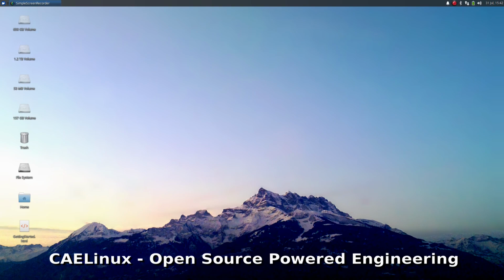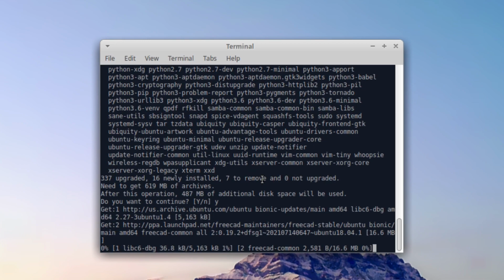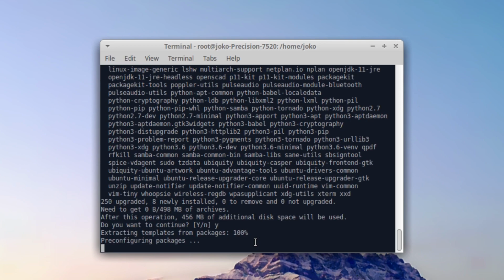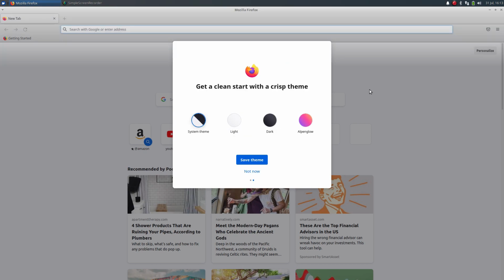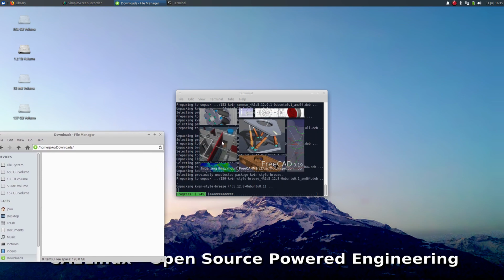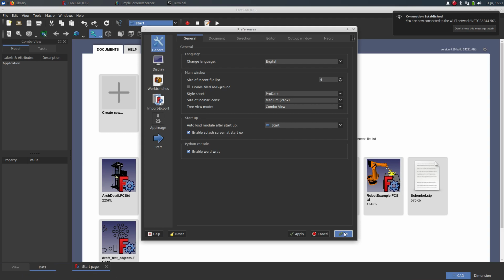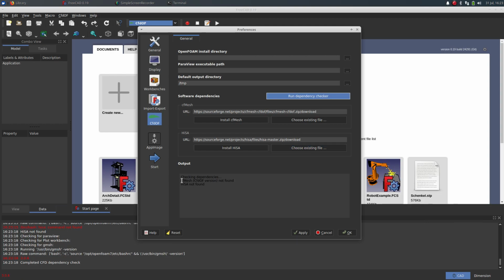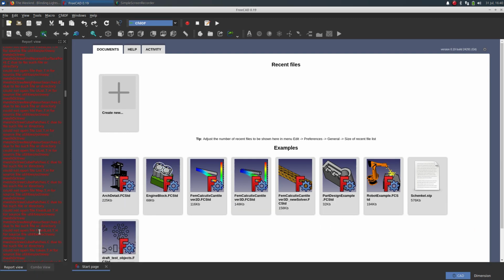How to Set Up FreeCAD for CFD in CAELinux (Computational Fluid Dynamics) |JOKO ENGINEERING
Questions?